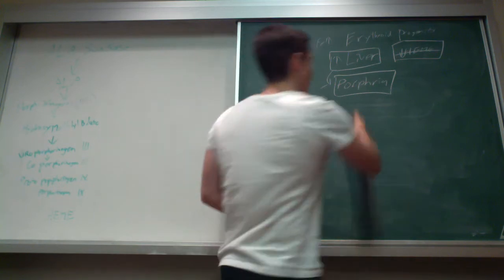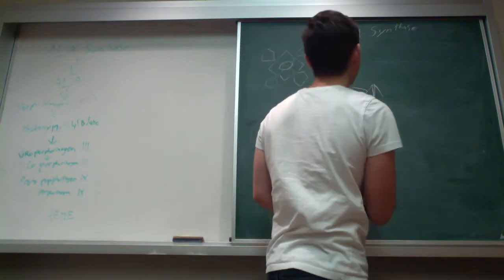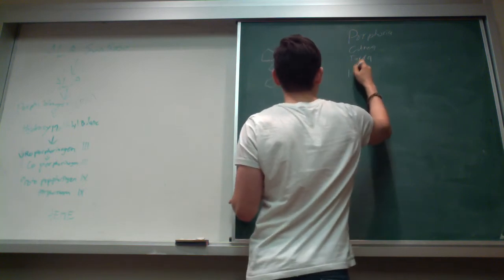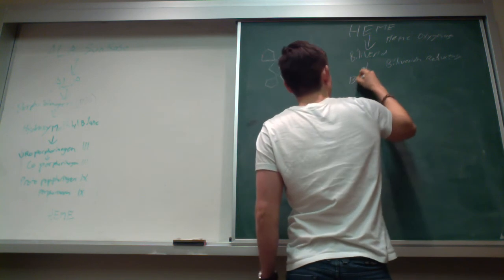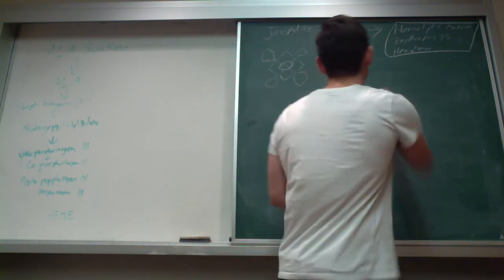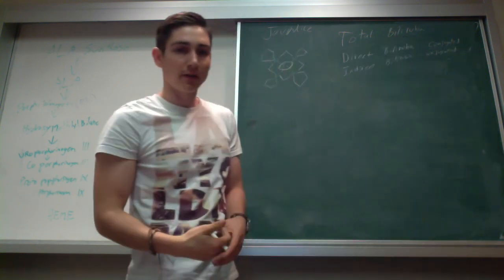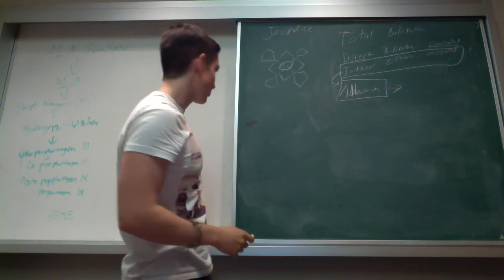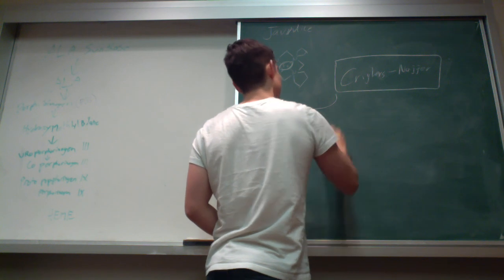BI 130 Iron and Heme 2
For this video I forgot to mention the effects of Lead Poisoning, which presents very similarly to a porphyria due to the fact that lead inhibits enzymes in the production of heme. One difference between porphyria and Lead Poisoning is the additional presence of reticulocytic anemia (lack of reticulocytes (immature RBC) in the blood)